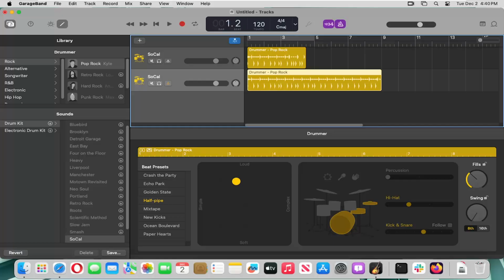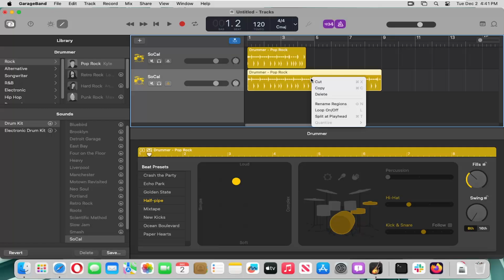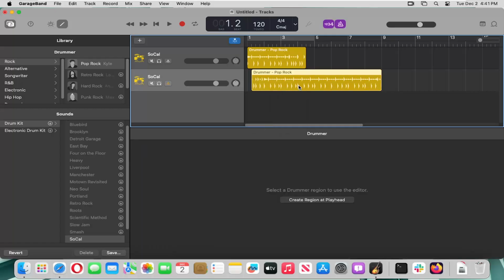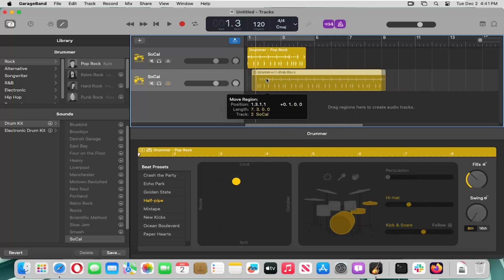GarageBand - How to Cut a Section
Cutting a section in GarageBand is a simple yet powerful editing technique that allows you to remove unwanted parts of your project or rearrange clips for a better flow. This tutorial walks you through the process of cutting specific sections of your track, whether it's an audio recording or a MIDI clip. You'll learn how to select, split, and remove portions of your project with precision, making it easier to refine your music or audio production. With clear instructions and tips, this video ensures you can efficiently cut and edit sections to enhance your final mix.

Issues addressed in this tutorial:
cut section in GarageBand
edit audio in GarageBand
GarageBand track editing
GarageBand clip splitting
how to trim in GarageBand
GarageBand music production
GarageBand tutorial
audio editing GarageBand
GarageBand editing tips
GarageBand tips and tricks

This tutorial is ideal for anyone looking to improve their editing skills in GarageBand. Whether you're new to music production or an experienced creator, learning how to cut sections will help you refine your compositions and get a cleaner, more professional sound. With the step-by-step guidance provided, you'll quickly master the art of cutting and editing in GarageBand, making your workflow more efficient. Once you've learned how to cut sections, you'll be able to create polished tracks with ease.